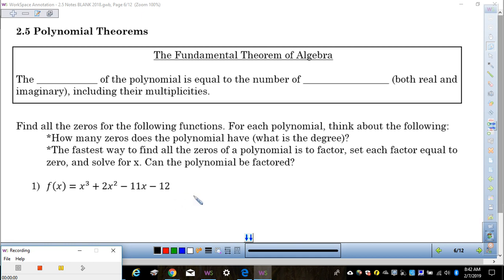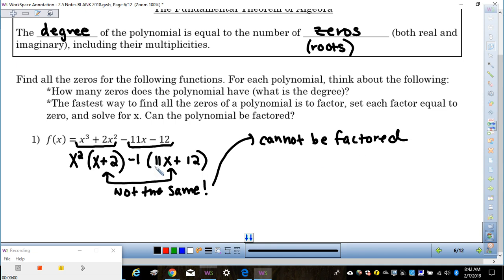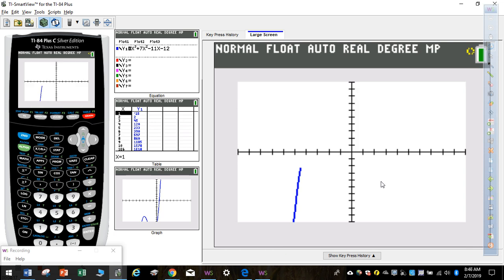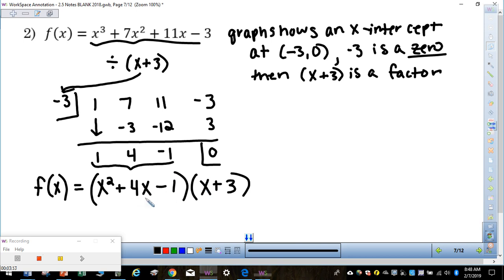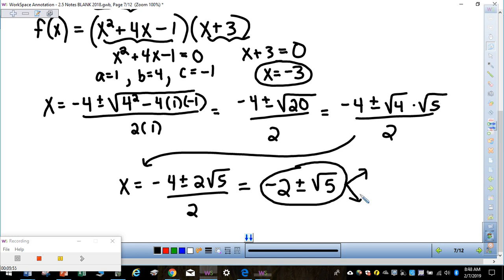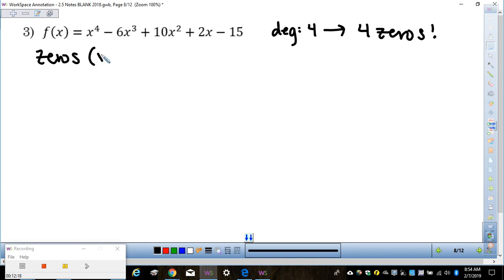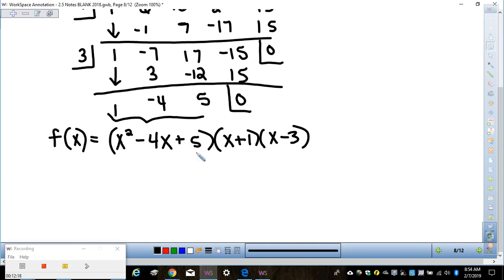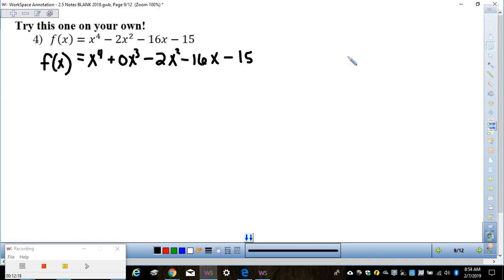2 5 Fundamental Thm of Algebra Lesson 2019